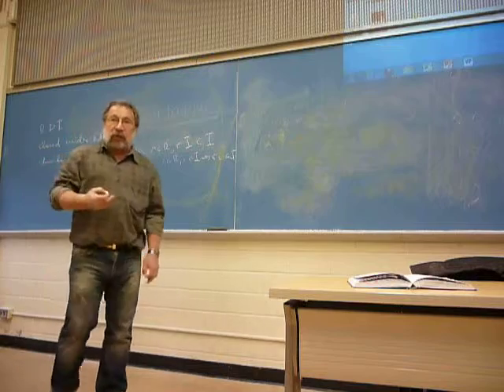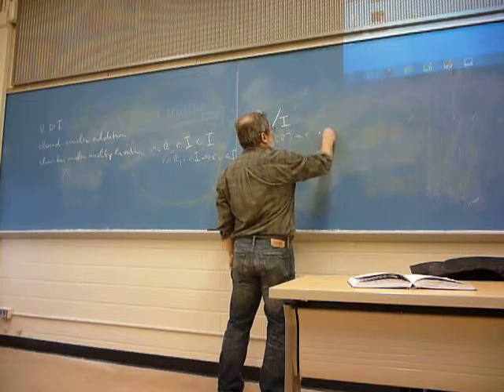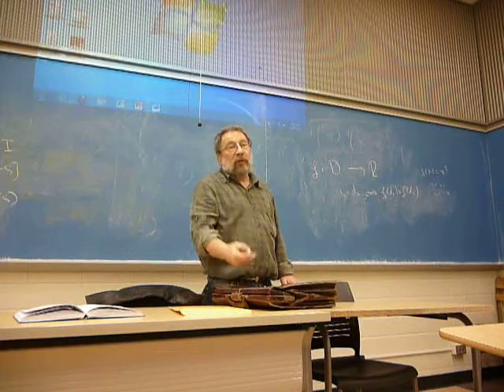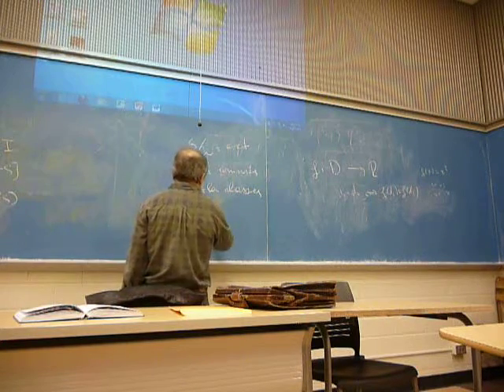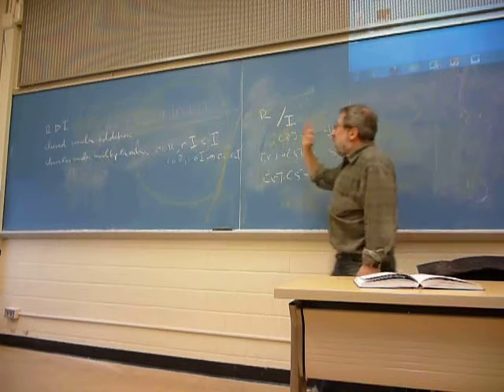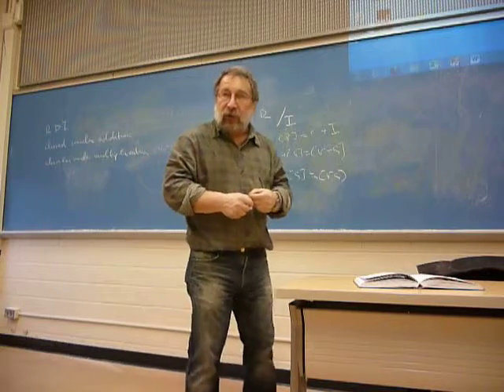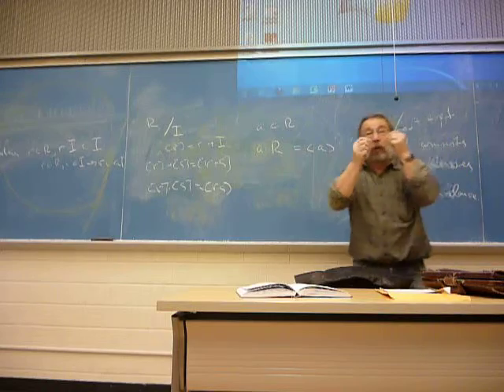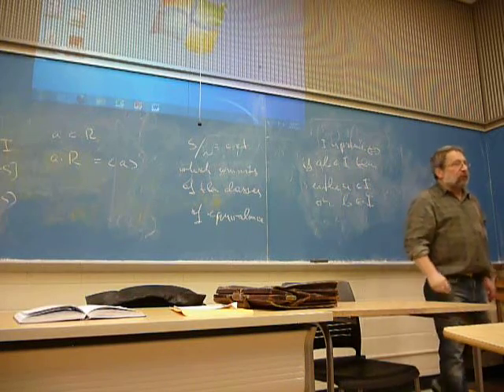MAT-5420 Lecture 04-11 (1 of 4)